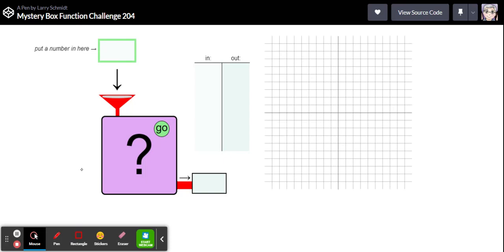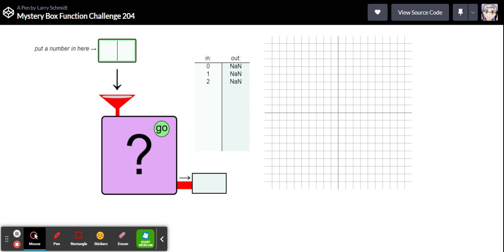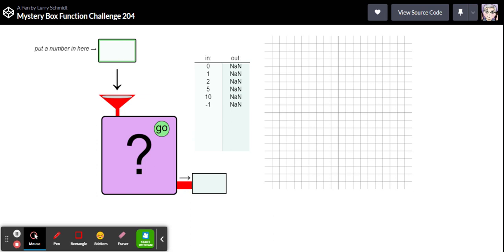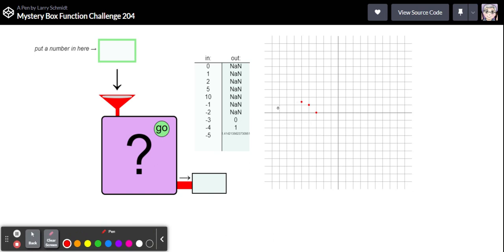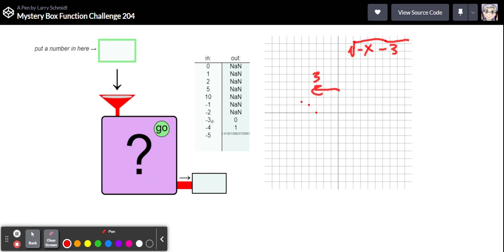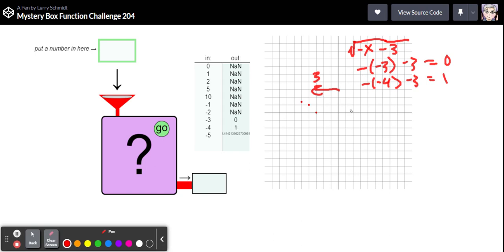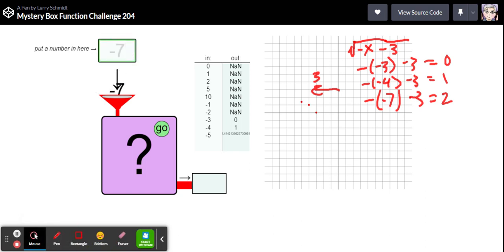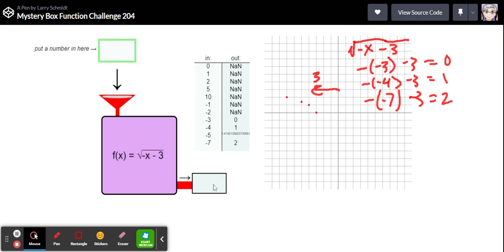Mystery Box Function Challenge 204